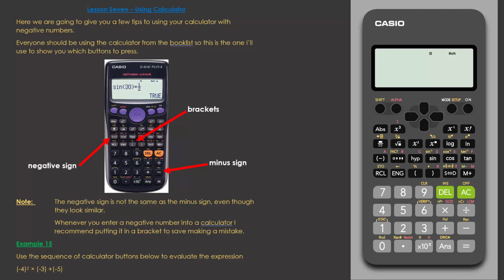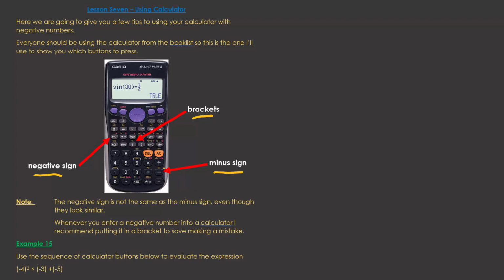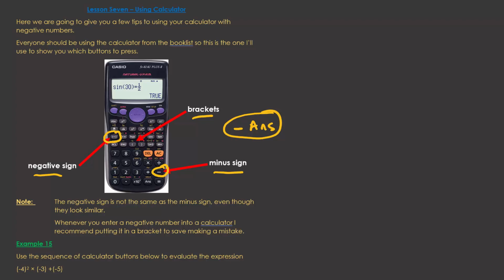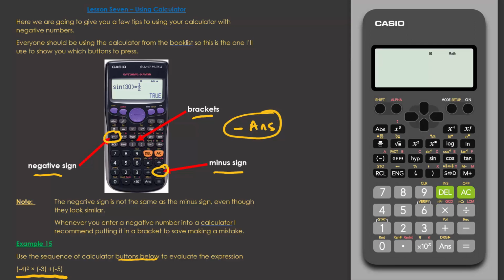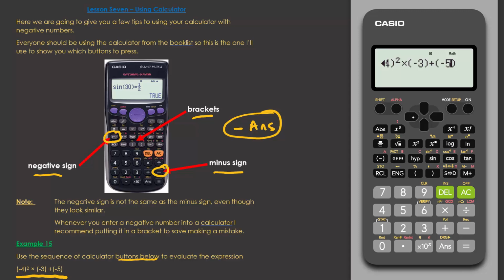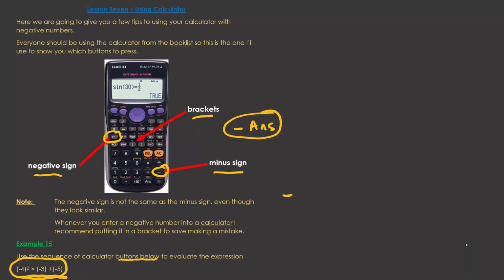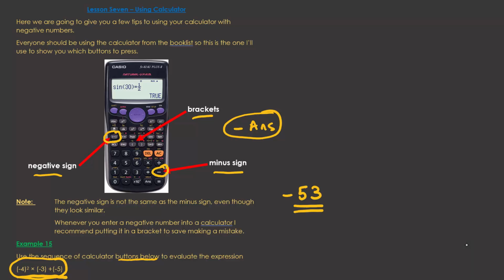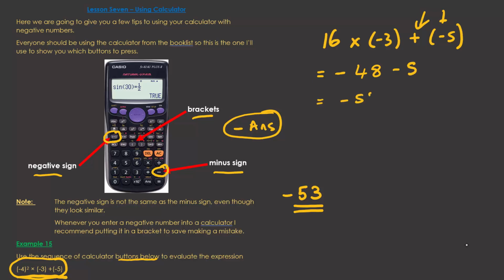Year 7 Integers Calculator Example 14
Using your calculator.